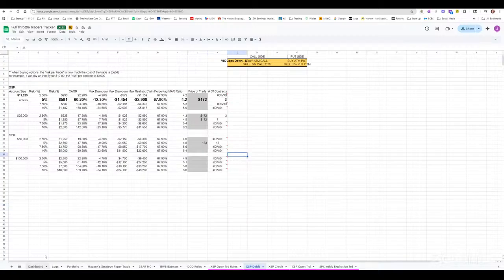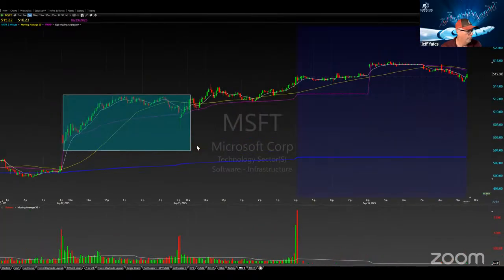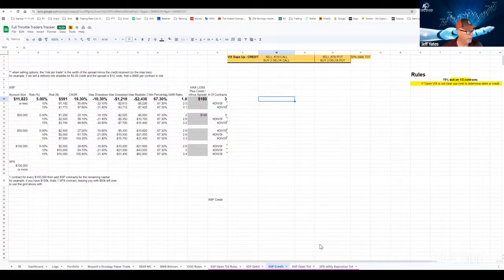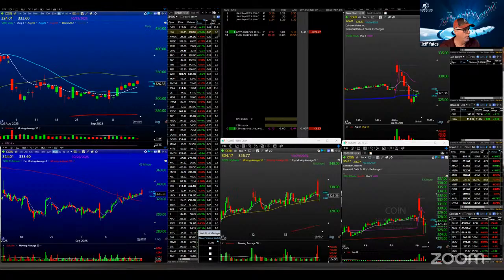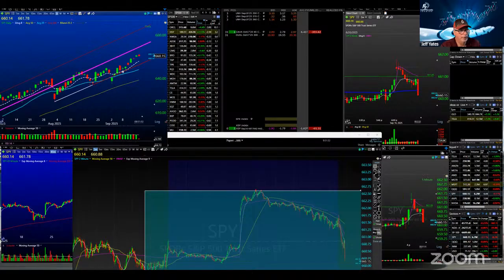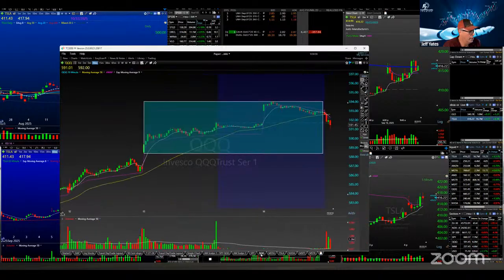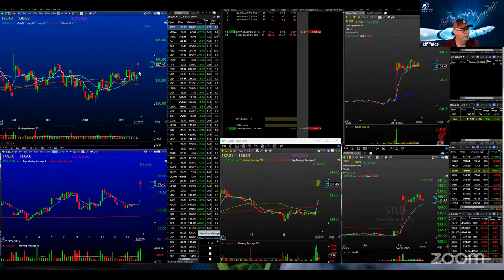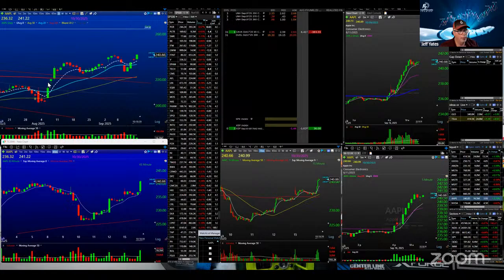9-16 Live Trading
Checkout our pre-mrkt overview